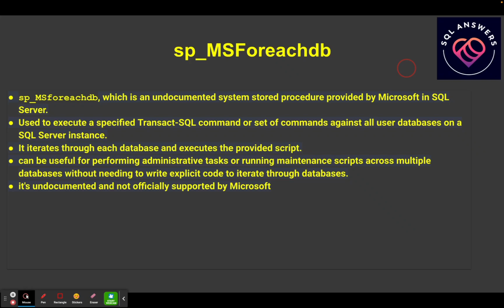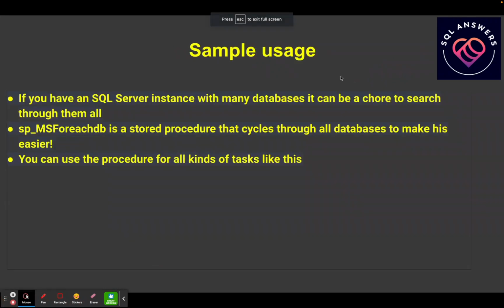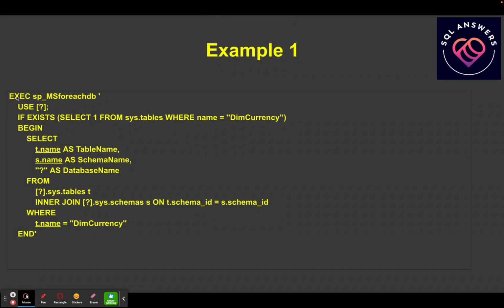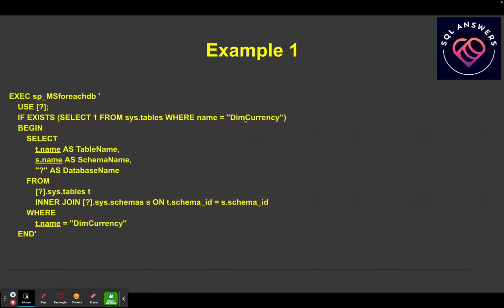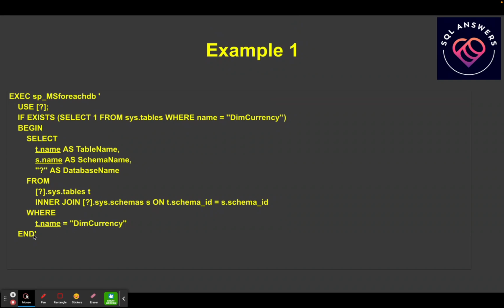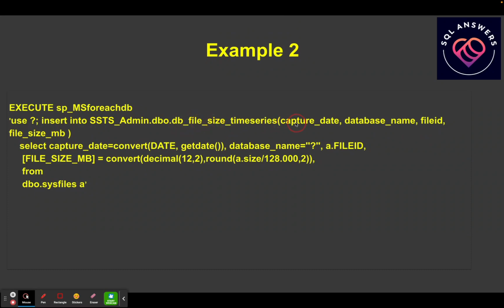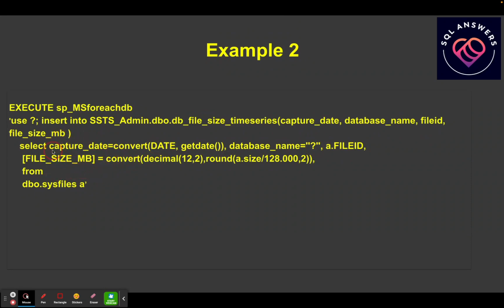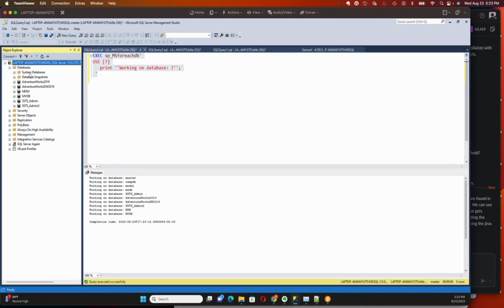sp_MSforeachdb Unraveled: Simplifying Database Administration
In this video, I'm going to walk you through the sp_MSforeachdb utility. This utility simplifies database administration and makes it easier to work with Microsoft SQL Server.

The sp_MSforeachdb utility is a great tool for database administrators, whether you're new to Microsoft SQL Server or you're a seasoned pro. In this video, I'll show you how to use this utility to simplify database administration tasks. After watching this video, you'll have a better understanding of how to use sp_MSforeachdb and be able to work more effectively with Microsoft SQL Server!